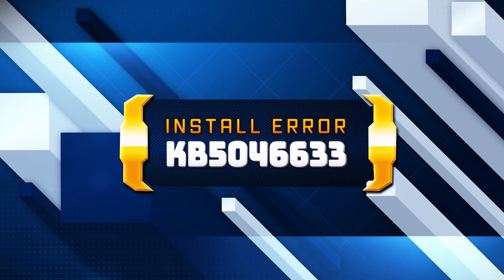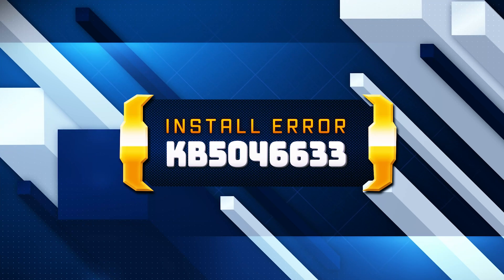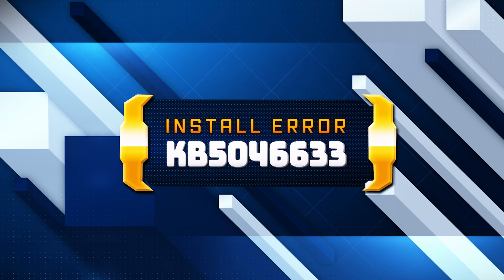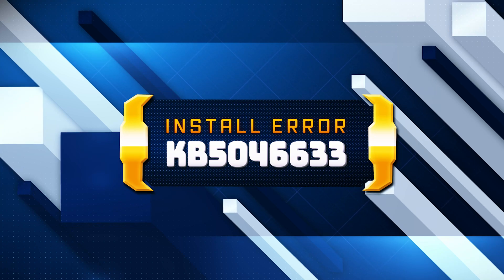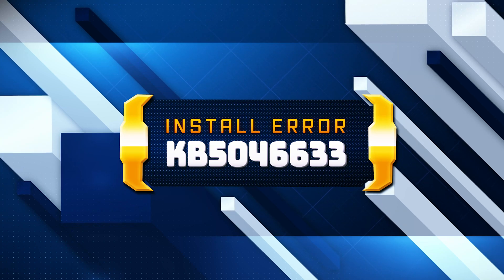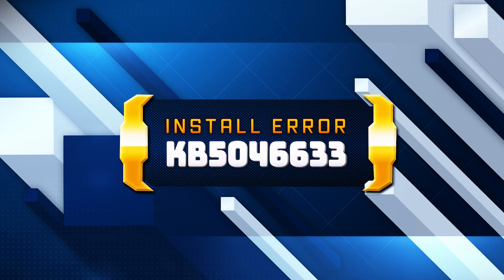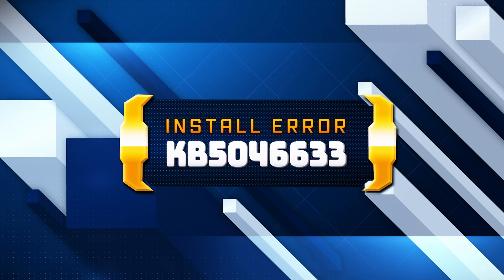Fix KB5046633 Update Not Installing On Windows 11 (Version 23H2/22H2)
The  KB5046633 update patches a Microsoft Teams bug that stopped you from joining a meeting via Outlook reminders. It also fixes a Modern Standby bug that drained more battery instead of conserving it. . If you’re having issues installing this update, watch this video for step-by-step instructions to help you solve the problem.

Fix Cumulative Update KB5046633 for Windows 11 Version 24H2 Not Downloading/Installing.

Fix Error while installing/downloading Update KB5046633 On Windows 11.

cd /d %windir%\system32regsvr32.exe /s atl.dll
regsvr32.exe /s qmgr.dl
lregsvr32.exe /s qmgrprxy.dll

》 CHAPTERS 《
0:00 Intro
00:20 Solution 1
02:26 Solution 2
04 :31 Solution 3
05:57 Solution 4
07:04 Solution 5
10:32 Outro